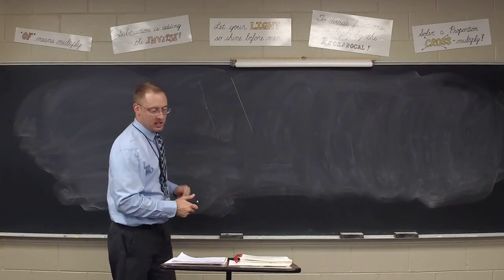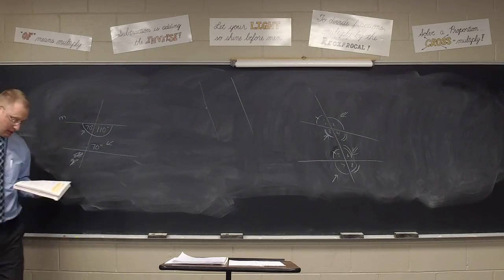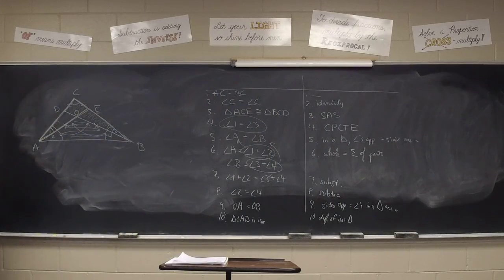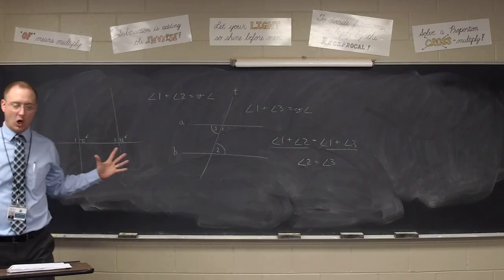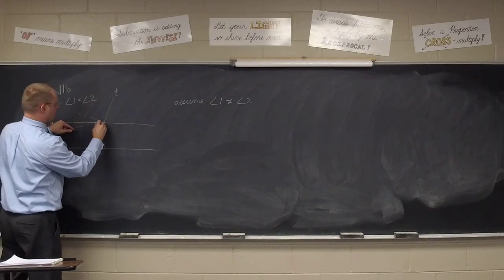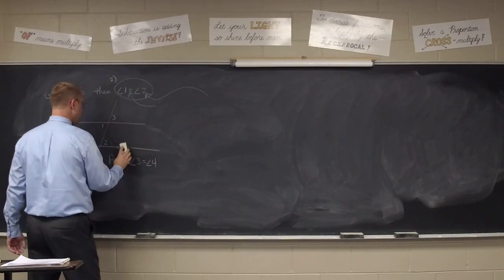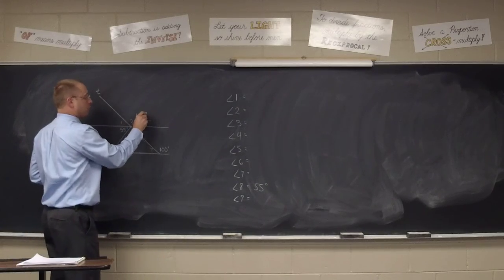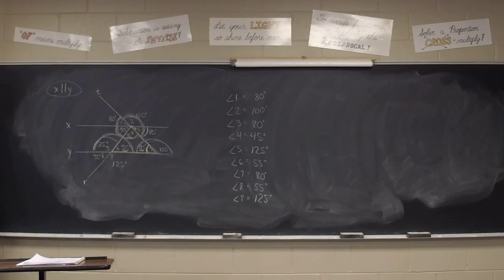Geometry Lesson 39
parallel lines / angles (Th. 7-8 and corollaries)